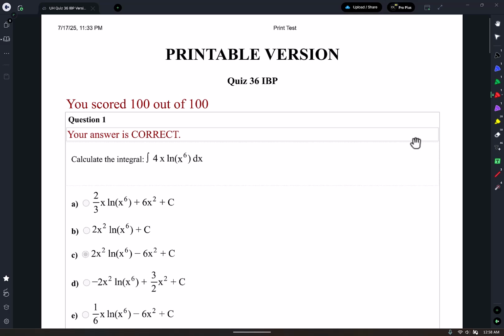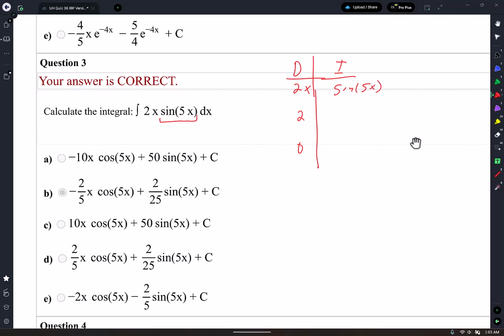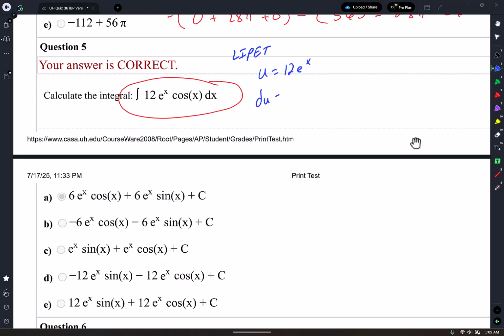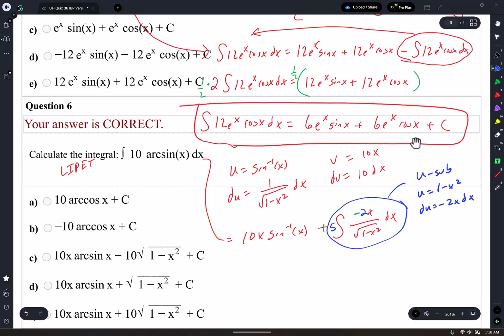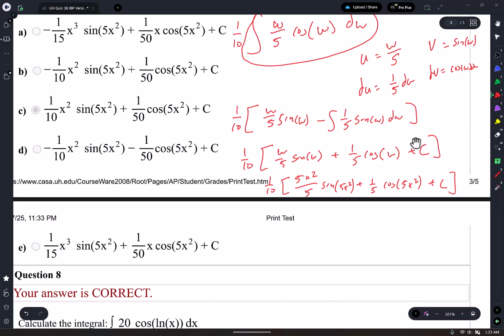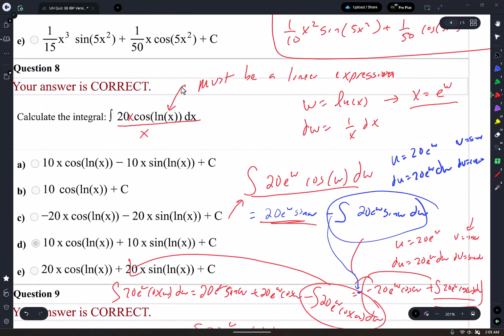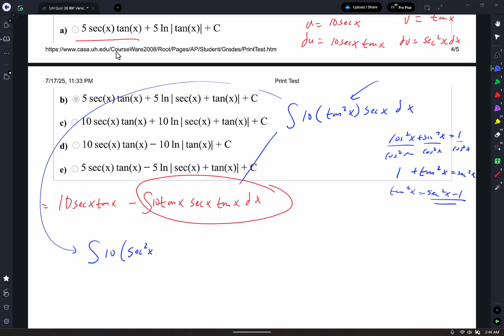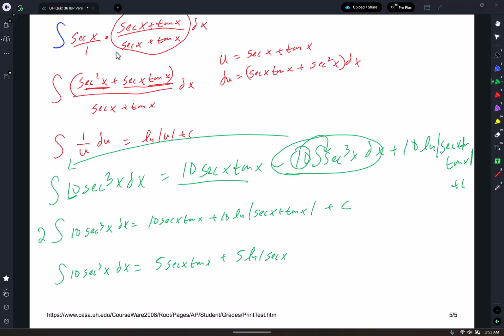Online Quiz Integration By Parts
Here's UH Quiz 36 on Integration By Parts. Let me know if you guys have any issues with this particular quiz. Thank you.